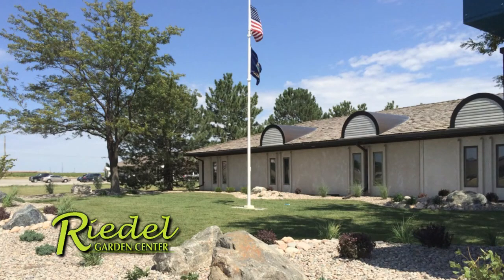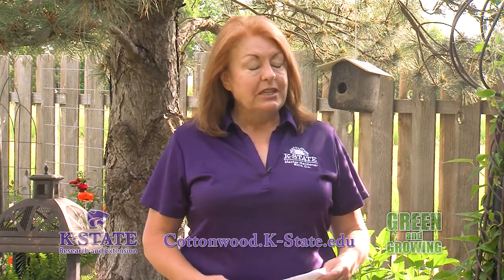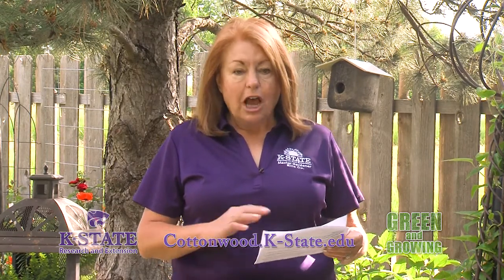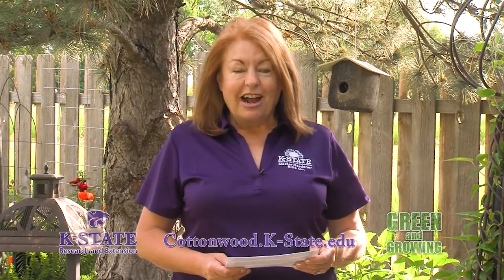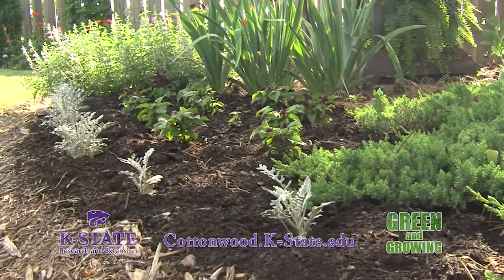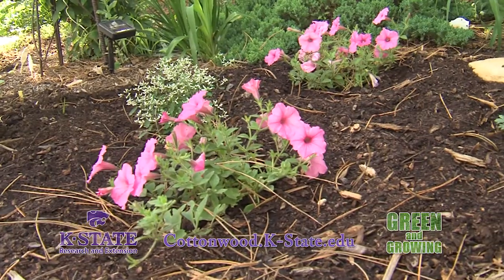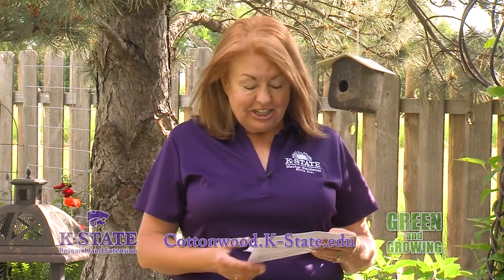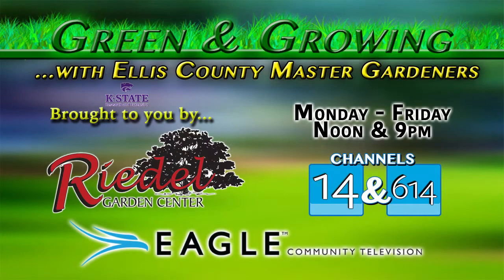Green & Growing 2019 Mulching Your Garden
Great tips on mulching your garden from master gardener, Margie Hammerschmidt.